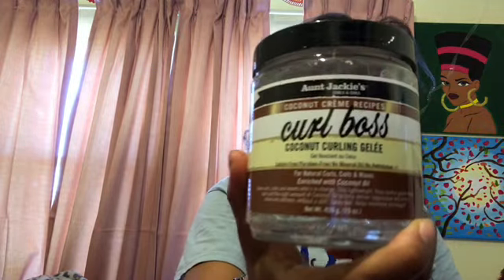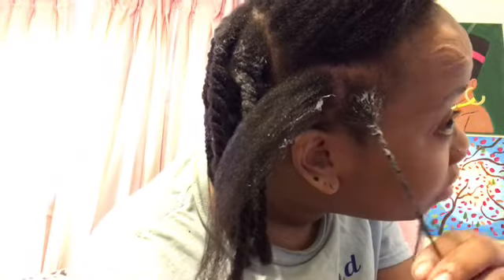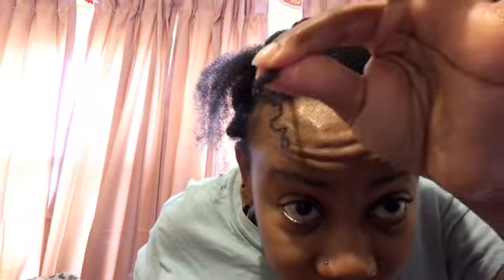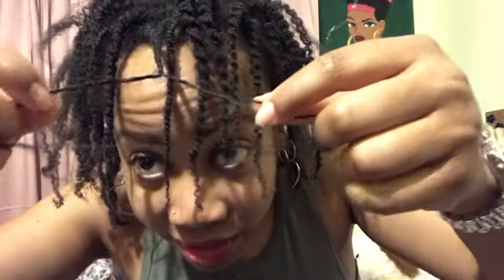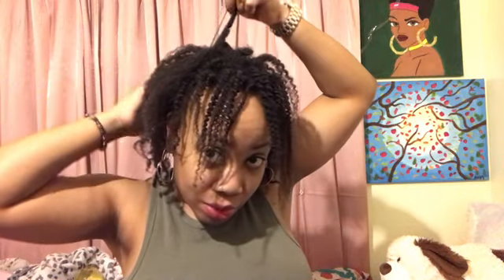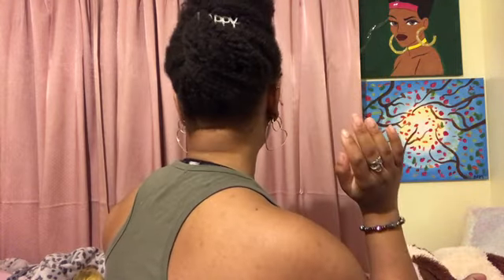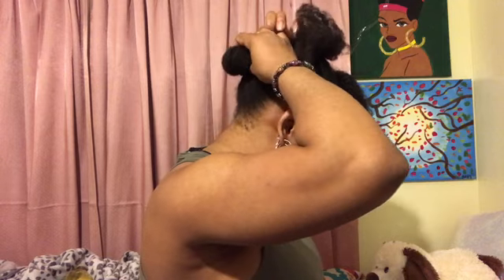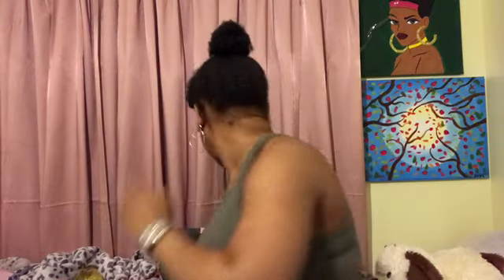Quarantined & Cute Natural Hairstyles!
Find something to keep you uplifted and sane during this Coronavirus Quarantine time!! If you’re bored, try these styles!✌🏽
One love, Nikk💗😘
IG thickNikk
👻 jathicknikk